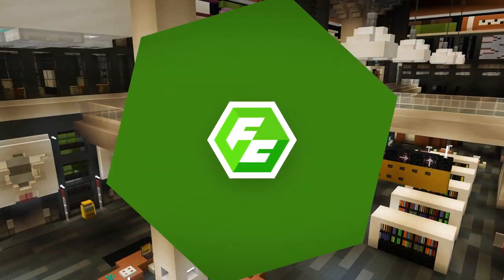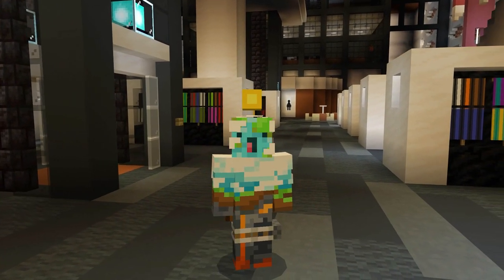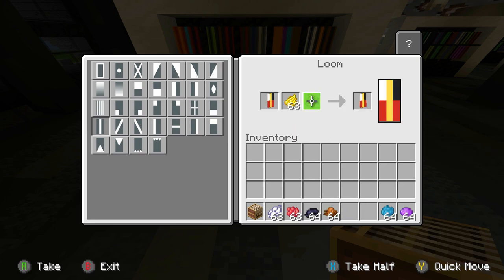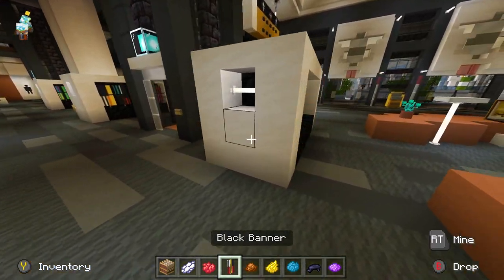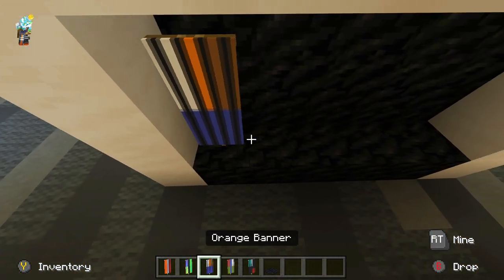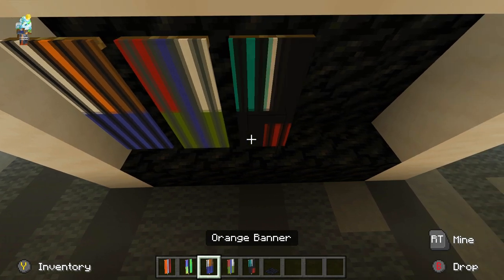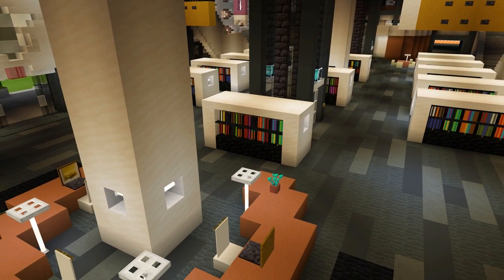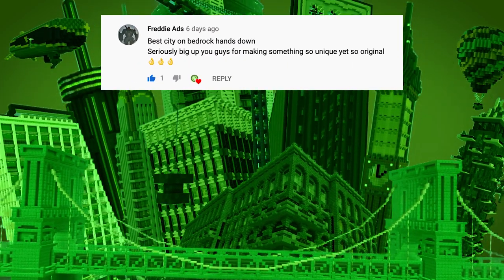Minecraft Custom Bookshelf Tutorial [NO MODS!]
You could just use the bookshelf block, but that's boring. Here's a creative way to make your bookshelves bright, vibrant, and unique. Enjoy this easy to follow tutorial from Kebiky!

➜ REALM CODE!
Enter PNp515SXayg in Minecraft Bedrock edition

➜ MERCH!

➜ MUSIC!
Sunday Rain – Cheel
Intro & Outro – MarineBeliever

➜ TAGS!